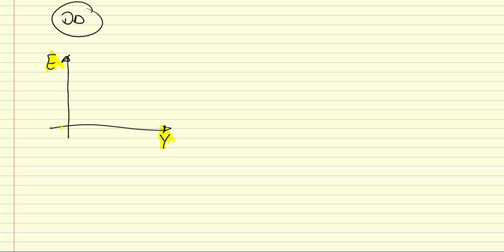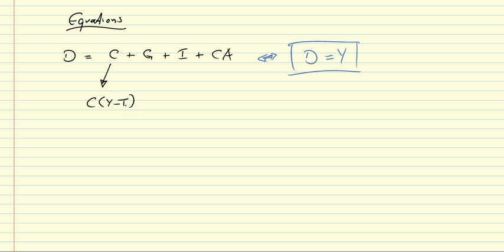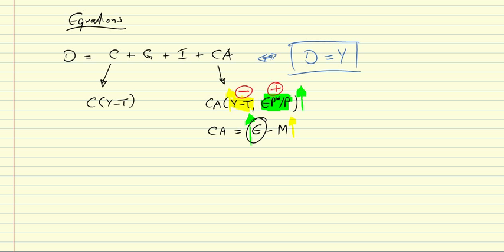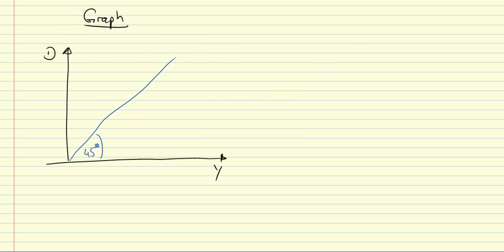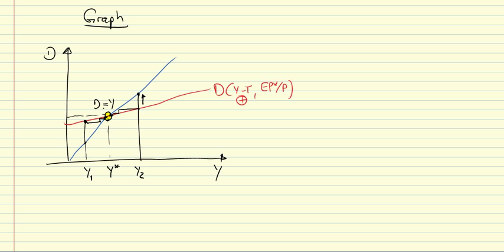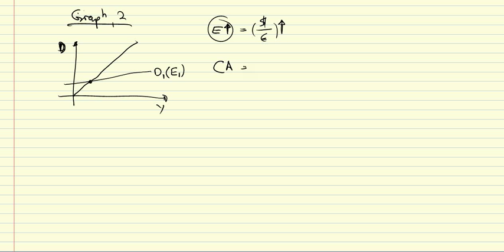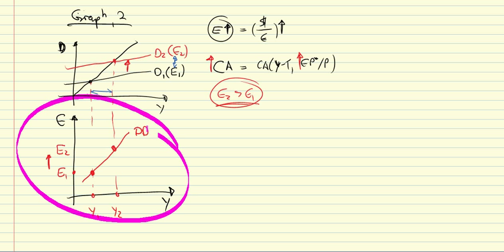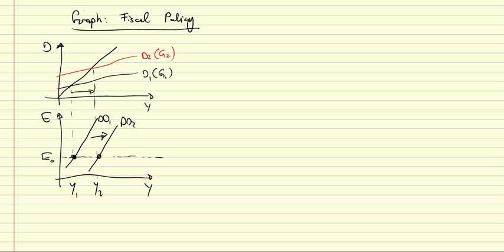Demand in an open economy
This clip summarizes the derivation of the relationship between the nominal exchange rate and the level of output in a small open economy. Investment and government expenditures are assumed constant. Consumption and imports depend positively on disposable income, and exports depend positively on the real exchange rate: Through the income-expenditure model, a positive relationship between E and Y emerges.